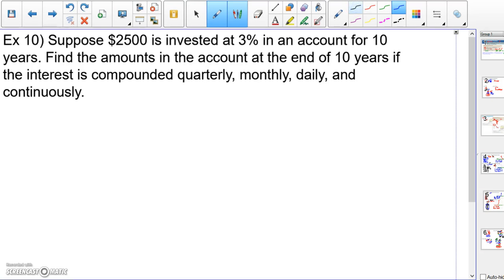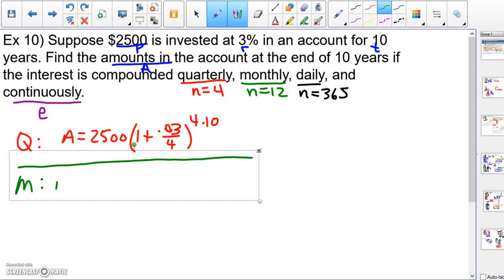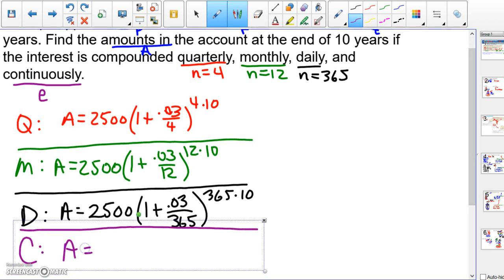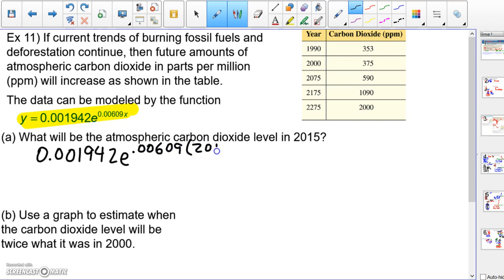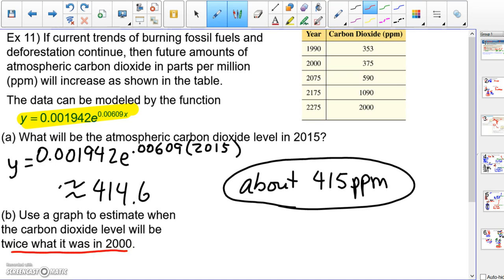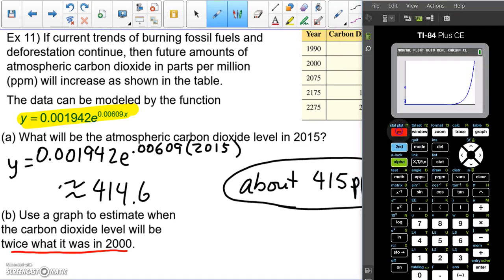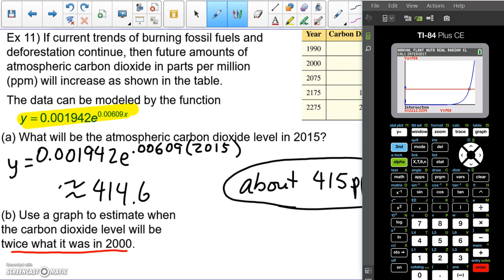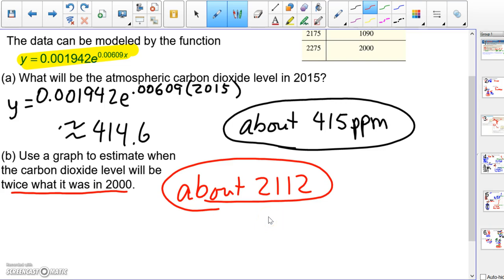CA 4.2 part5